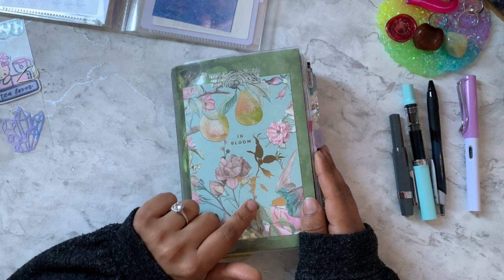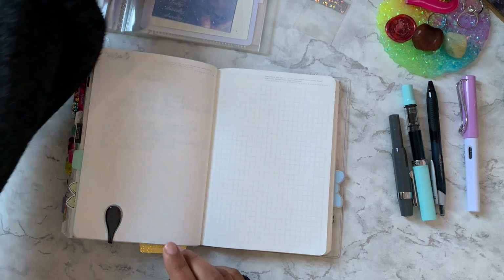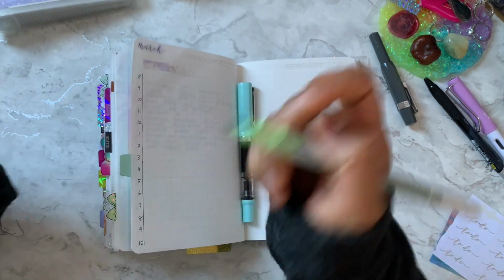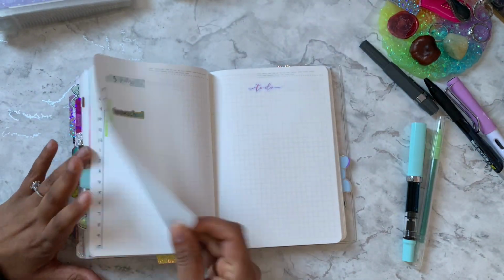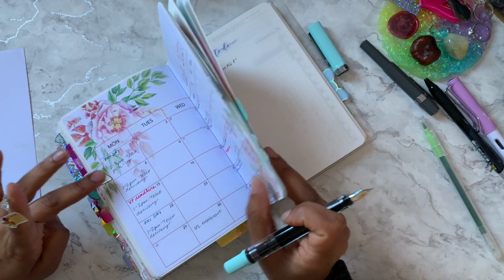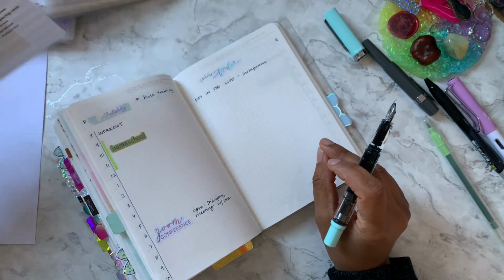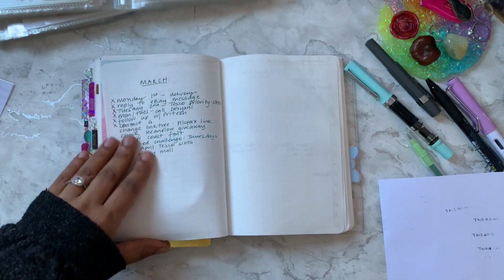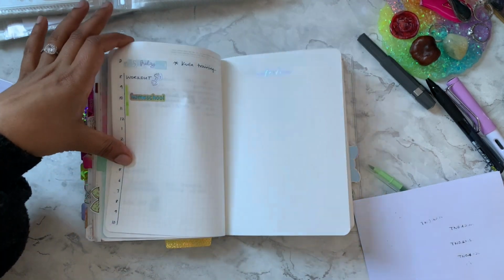B6 Stalogy: Plan With Me (March 2021 - Week 1)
Join me for the first Plan with Me in my B6Stalogy for March!

0:00 Hi
1:40 Plan With Me
19:00 Final flip